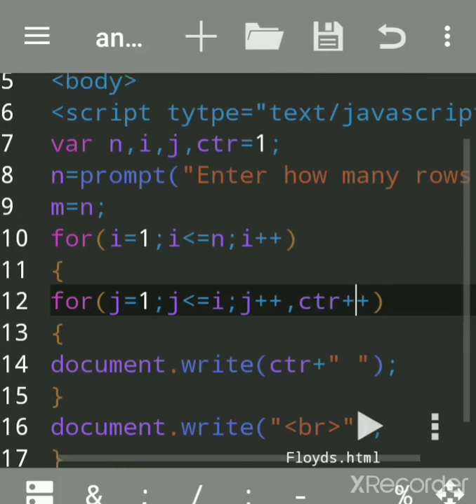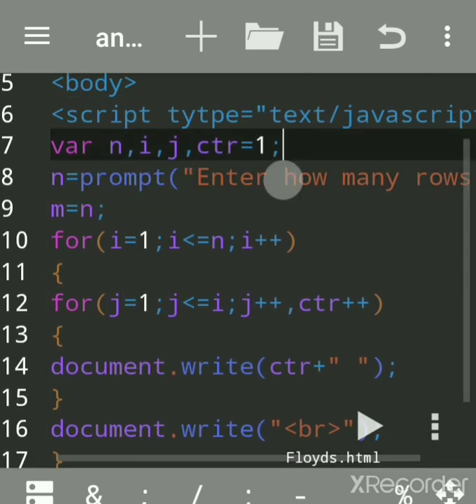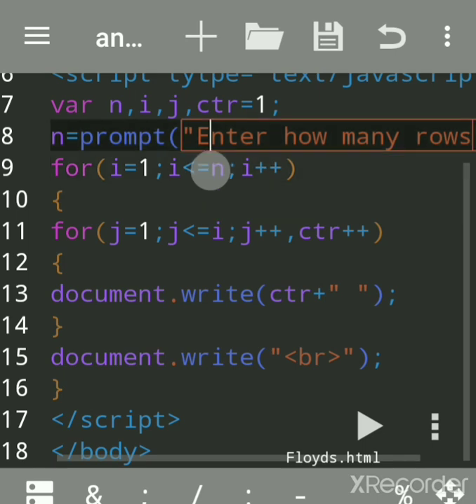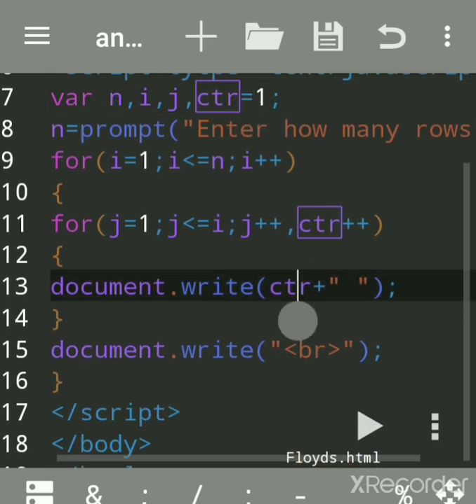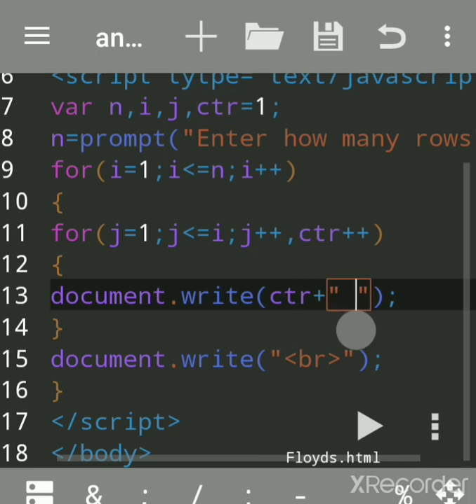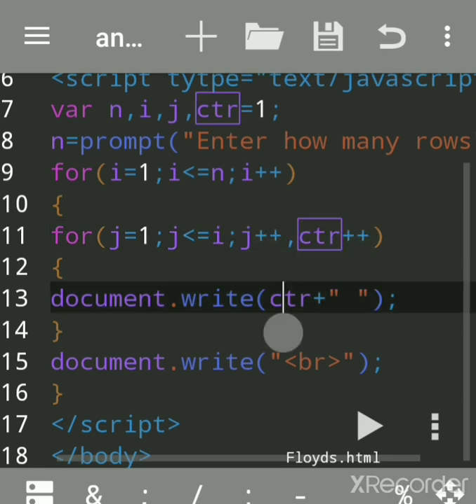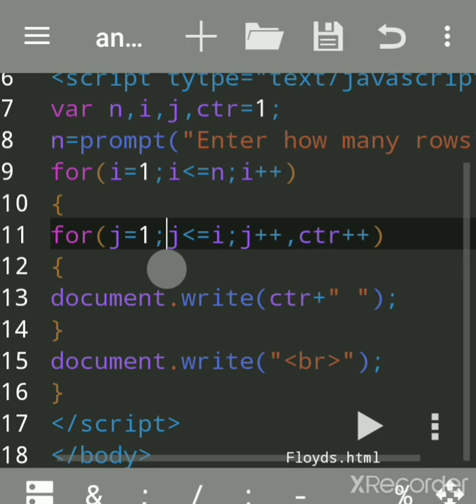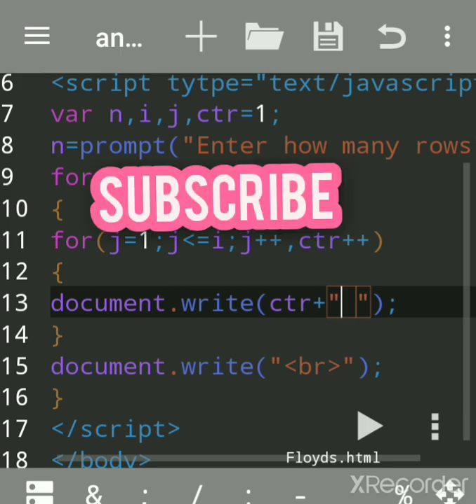JavaScript Code To Print Floyd's Triangle | Floyd's Triangle in JavaScript